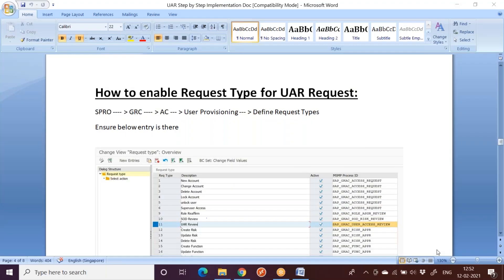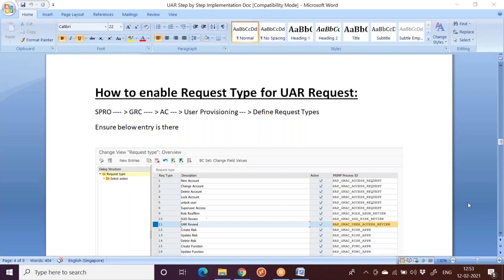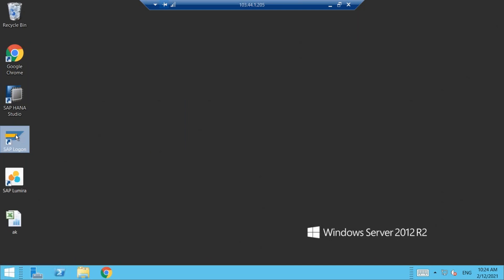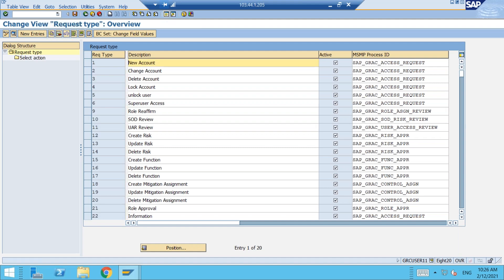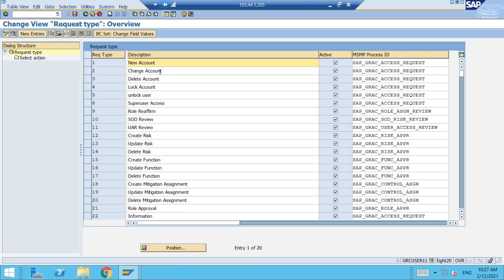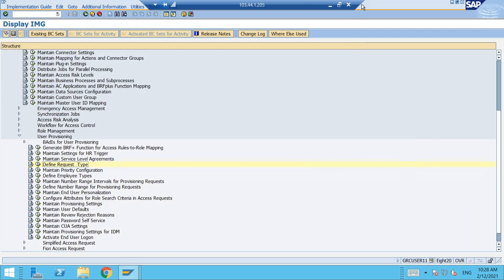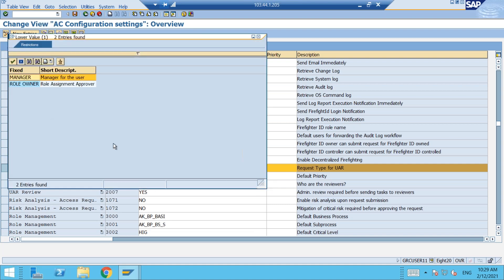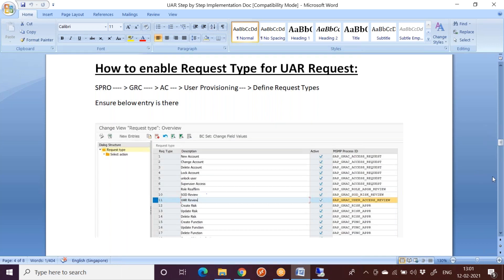SAP GRC UAR Part 3 | User Access Review | Check UAR Request type | MSMP Workflow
SAP GRC AC UAR : UAR is one of the MSMP workflow in ARM. How to Automate UAR process in Organizations. This video is about how to check the Request Type for UAR workflow in GRC MSMP.